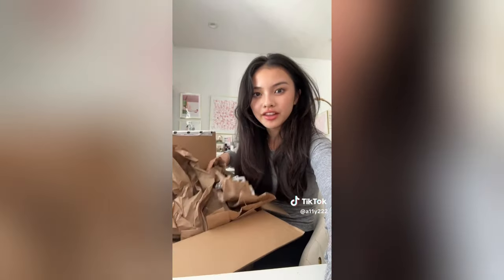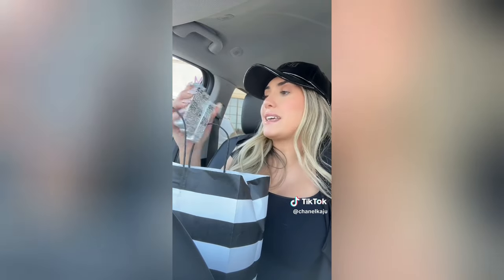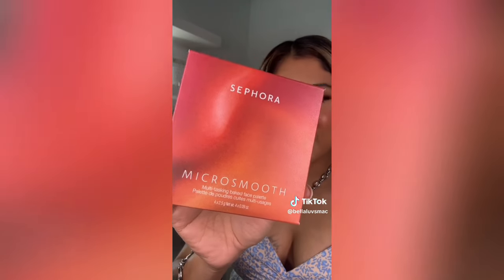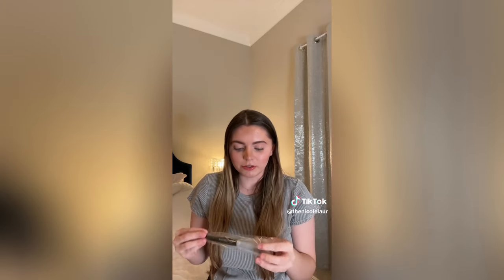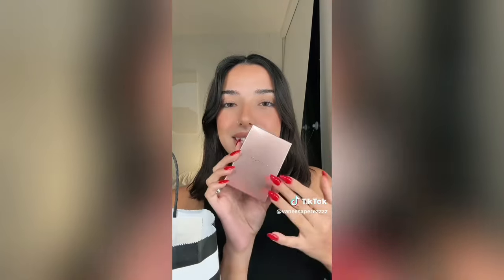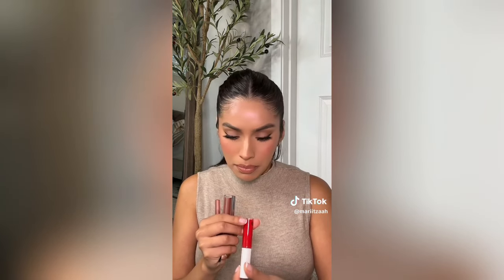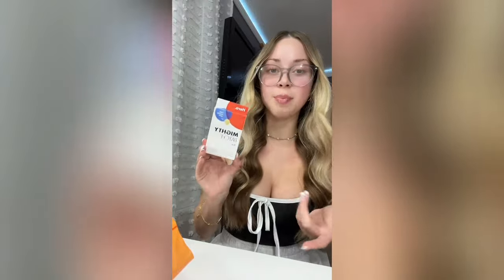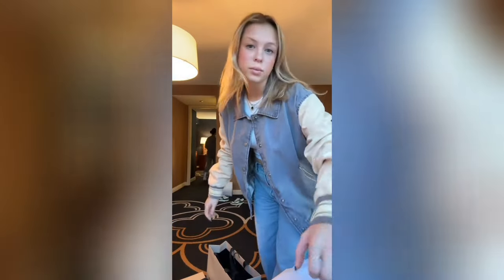Sephora Haul TikToks - New Haul TikTok Compilation #61